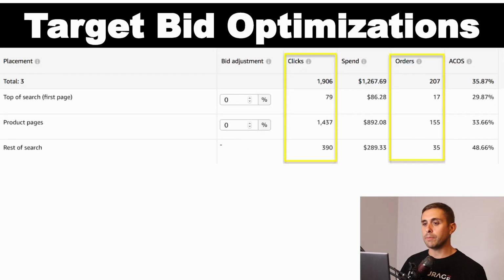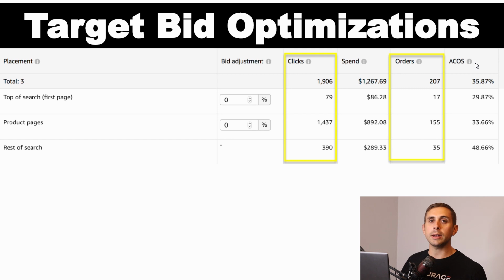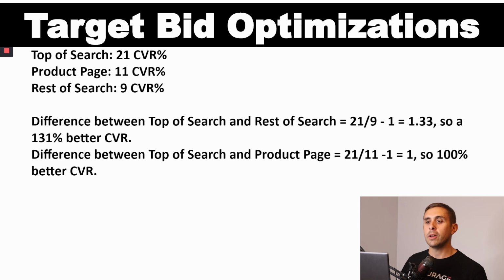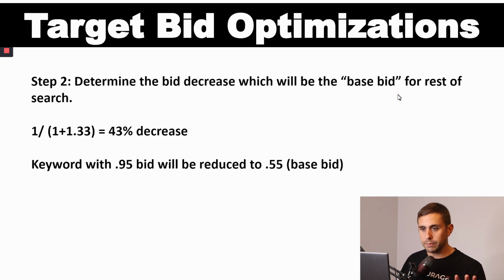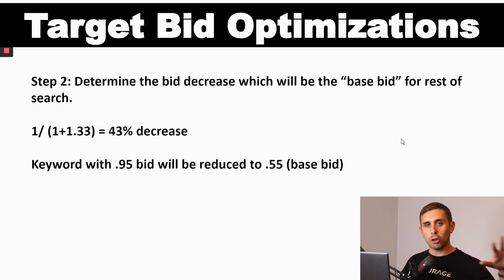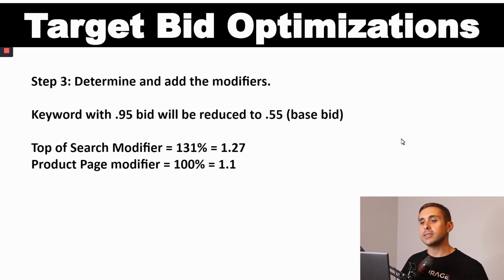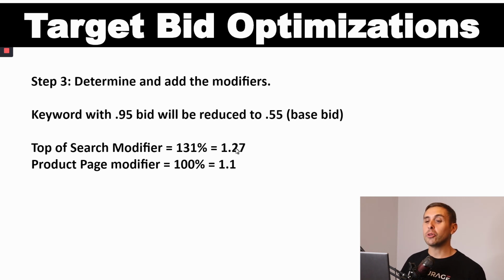The BEST Amazon PPC Bid Optimization TIPS & TRICKS - Part 2/3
Are you struggling to learn how to Optimize your Bids on Amazon? In this video, Mike Zagare, founder of PPC Entourage will share the BEST Tips & Tricks for Bid Optimization on Amazon!

⭐⭐⭐ New to Amazon Advertising? This course will show you everything you need to know to get started and it's
free! The Entourage Fundamentals course is simple, thorough, and lays the groundwork for success.

Learn about Amazon listing optimization and how to sell on amazon! Amazon optimization can be confusing in Amazon Seller Central. Boost your Amazon listing with Amazon SEO and Amazon PPC advertising. Amazon sellers learn how to get better at Amazon selling. Learn about selling on Amazon for beginners with Amazon PPC optimization. PPC entourage is a tool to help you manage your Amazon ads and PPC ads on Amazon-.